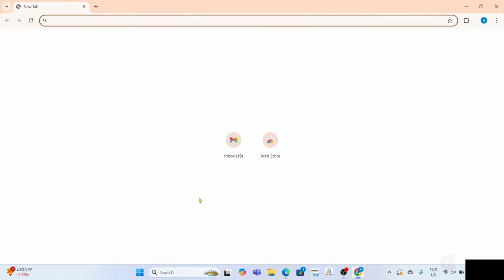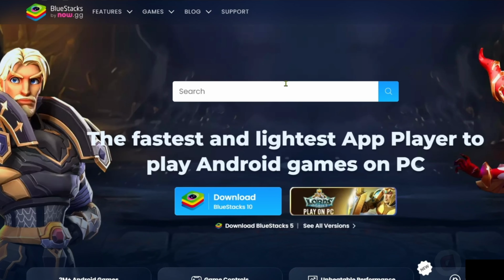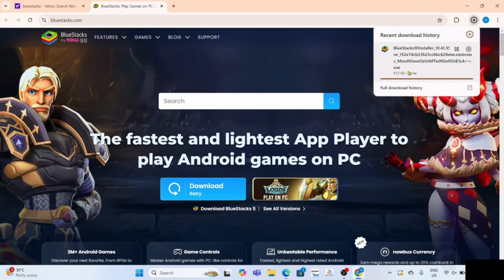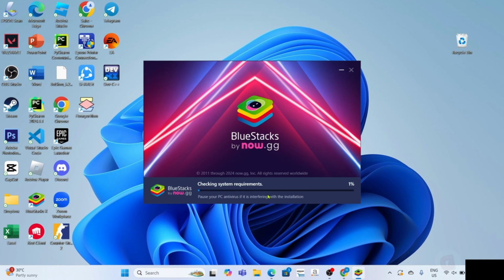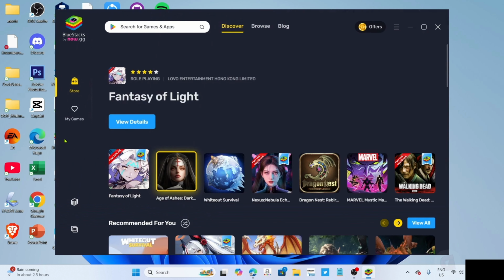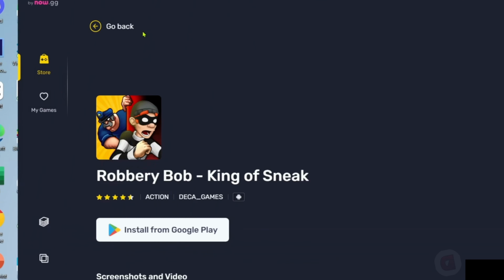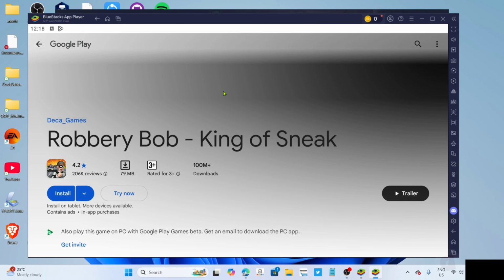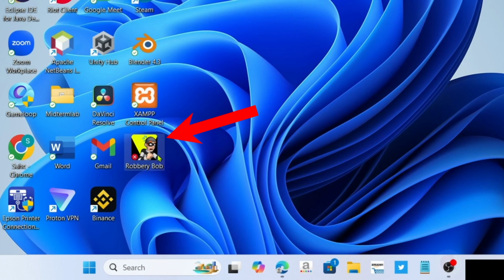How to Download and Play ROBBERY BOB on PC or Laptop - Easy Step-by-Step Guide (2025)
Learn how to download and play Robbery Bob on pc or laptop with this quick tutorial video.